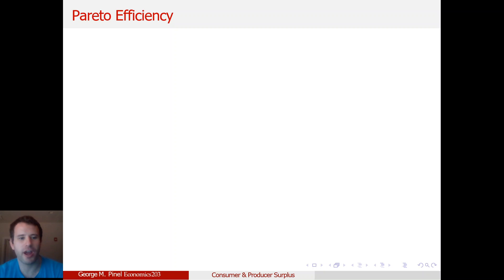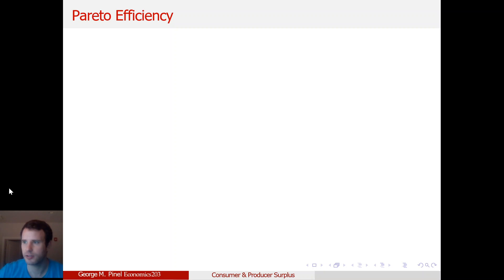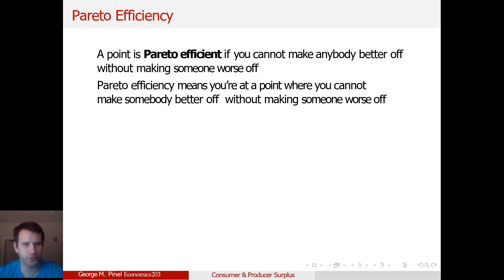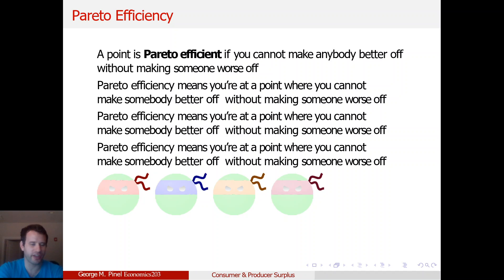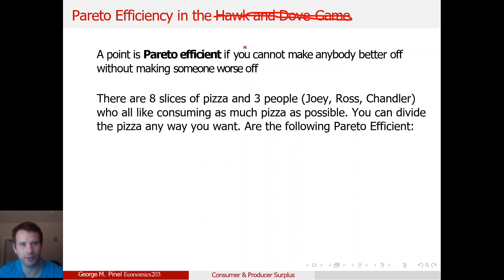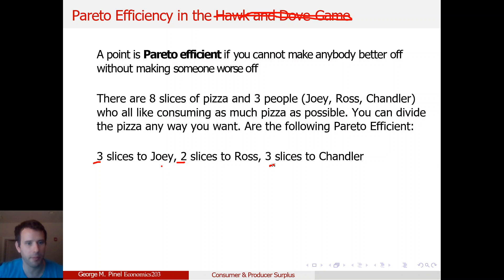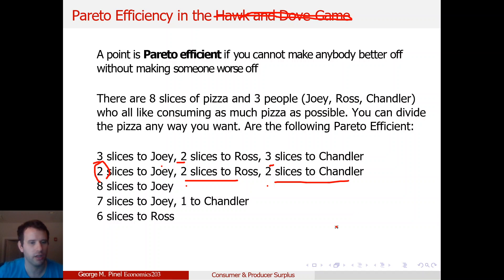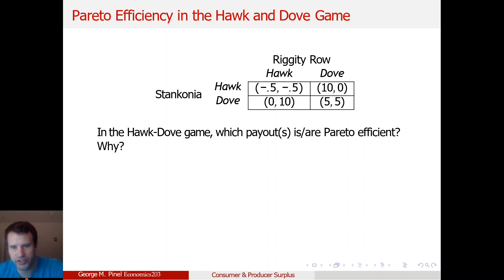Lecture 4b - Part 8 - Pareto Efficiency